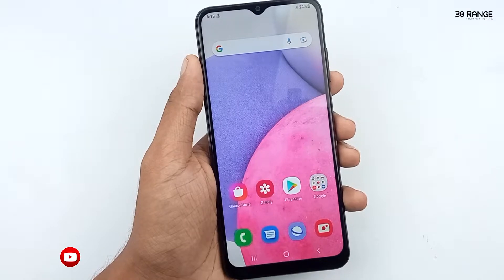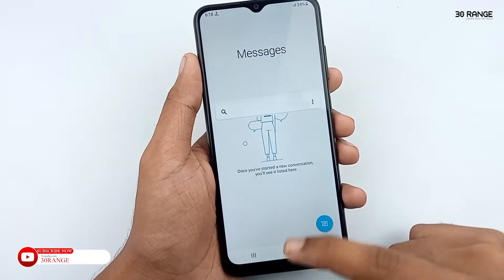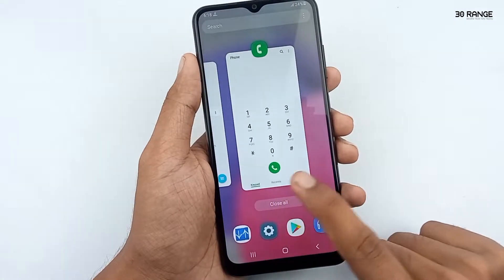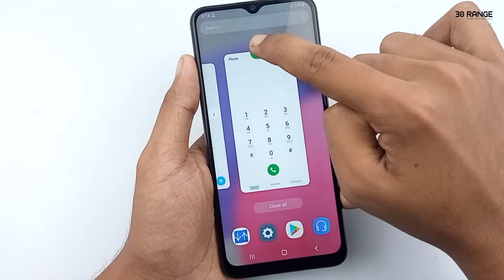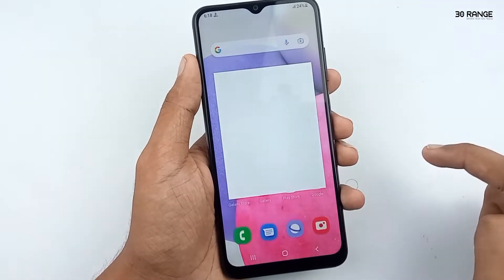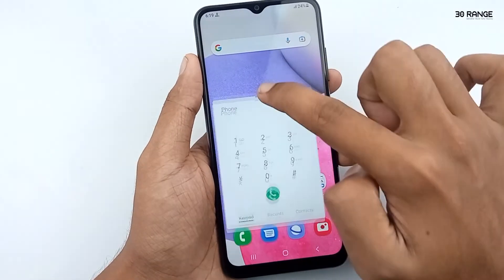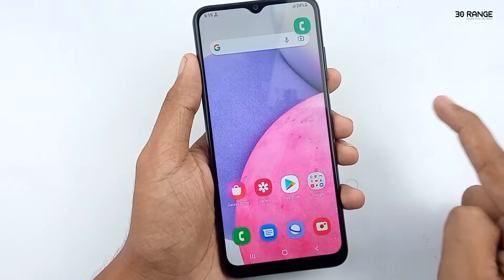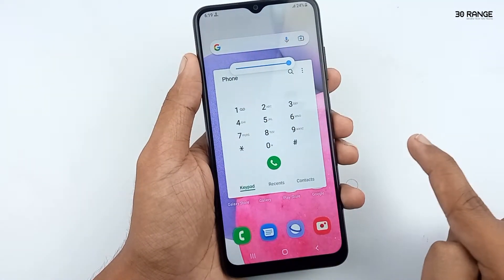How To Use Application As Pop-Up View - Samsung Galaxy A03s